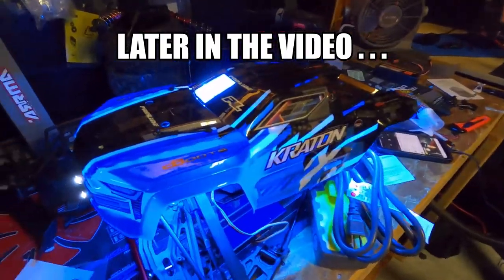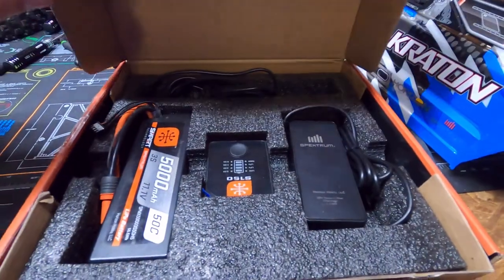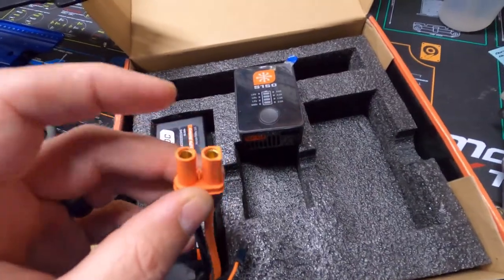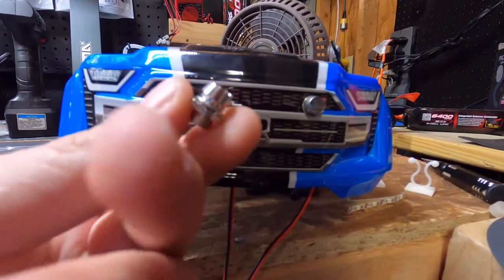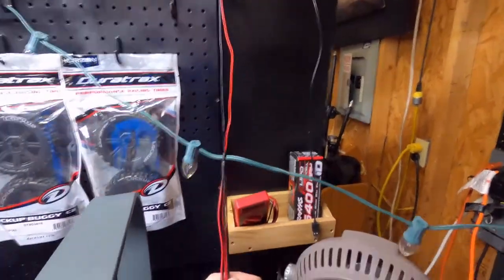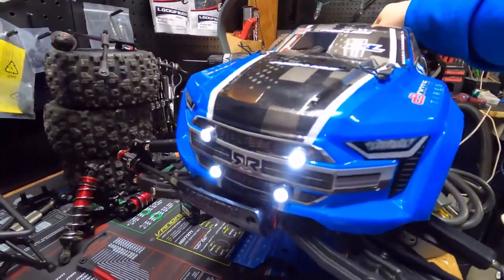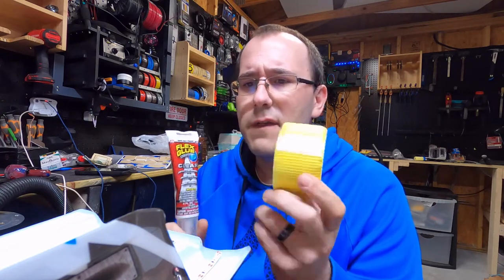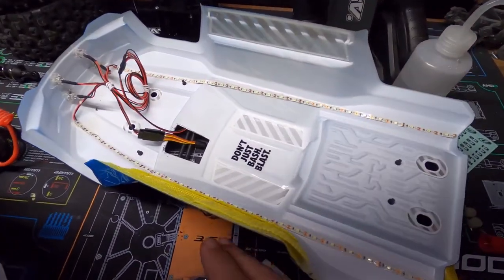KRATON6S + HeadLights + "REINFORCED" Body + Spektrum 3S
Lets see. lets open our new charger and take a look at the 5000mah battery that came waiting inside... and we ADDDED head lights.. o yea.. and lets make this body tuff with a odd mixer of flex sealed and mesh tape .lol

$jimhamilton85